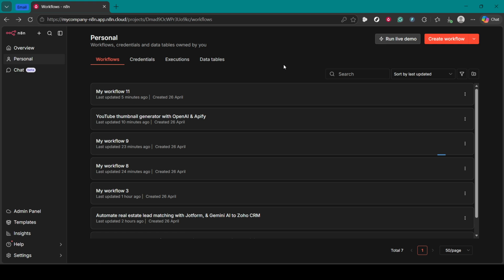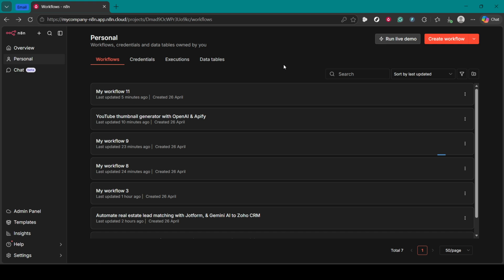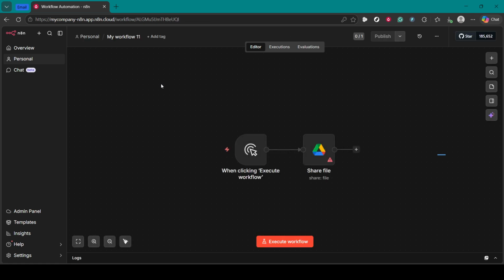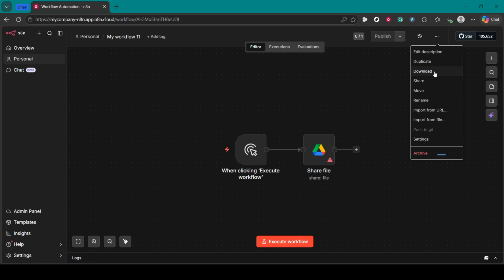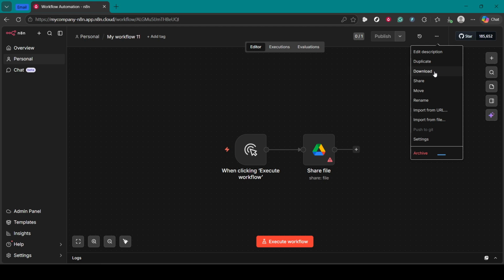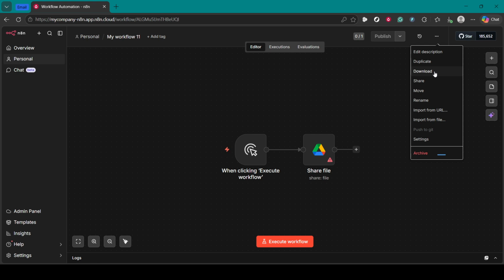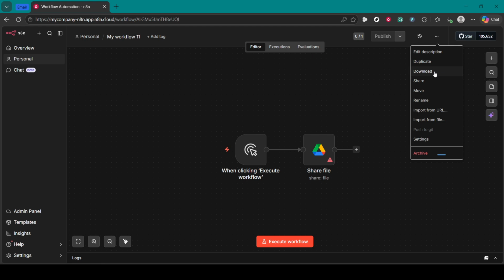How To Export N8N Workflow (Easiest Way) (2026)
Secure Your Automations In 2026 By Learning The Easiest Way To Export N8N Workflows. This Guide Covers Exporting To JSON Via The Editor UI For Individual Files And Using The N8N CLI For Bulk Backups. Learn To Download Your Workflow Metadata, Node Configurations, And Connections In One Click. Whether You Are Migrating Between Local And Cloud Or Sharing Templates With Your Team, Mastering The Export Process Ensures Your Critical Logic Is Always Portable, Versioned, And Protected Against Data Loss.